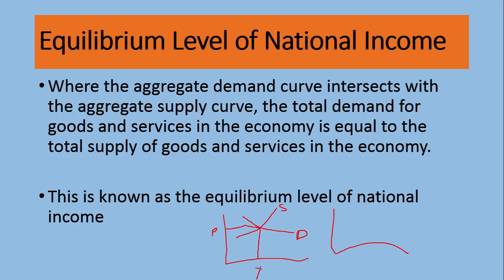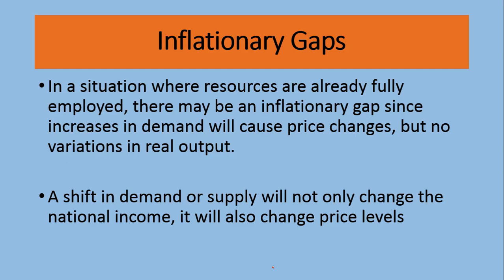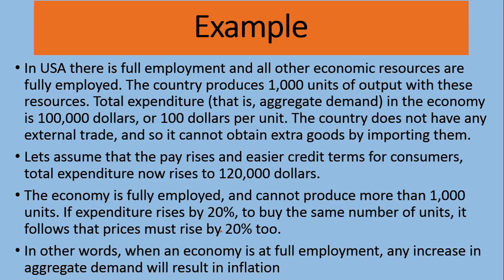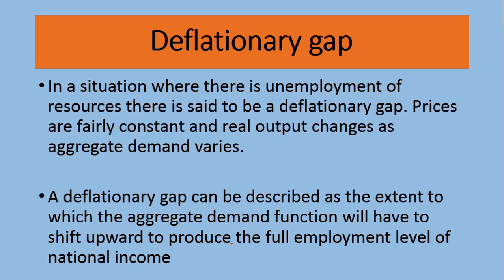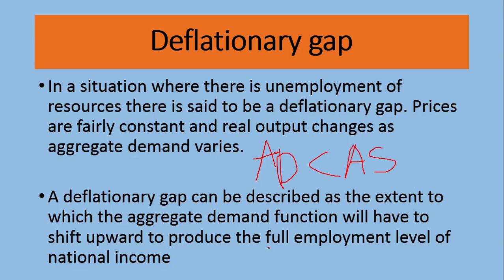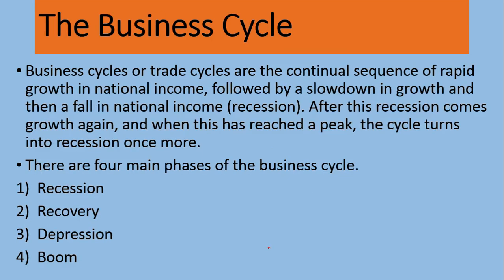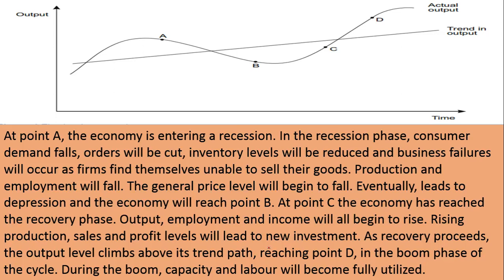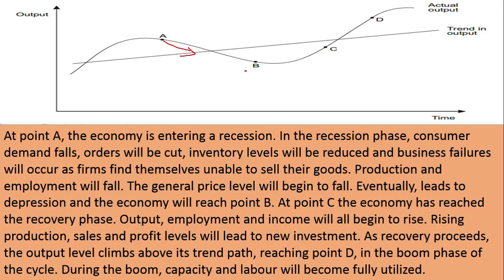Macro Economic Environment Lec No 3 | Inflationary and deflationary gap | equilibrium of NI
What are inflationary and deflationary gaps and how they effect equilibrium level of national income. Business cycle is also explained with graph.

About KOKAB MANZOOR
Kokab Manzoor is Certified Trainer, Speaker & Career Counselor. He has trained thousands of students & Professionals about Leadership & Management skills, Motivation, Personality Grooming, Career selection and about variety of other life skills. Has a sound understanding of needed traits for workplace success and a strong ability to train employees in improving those characteristics.